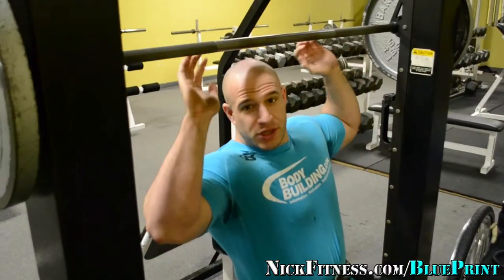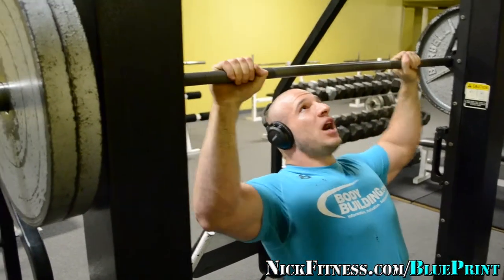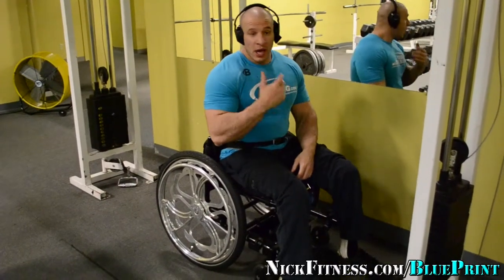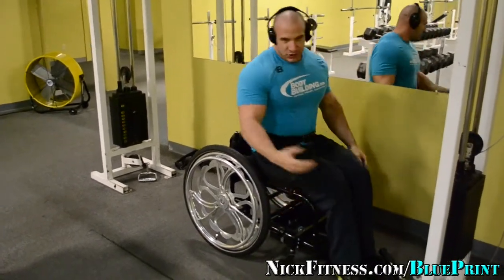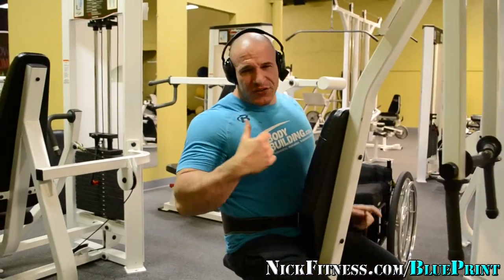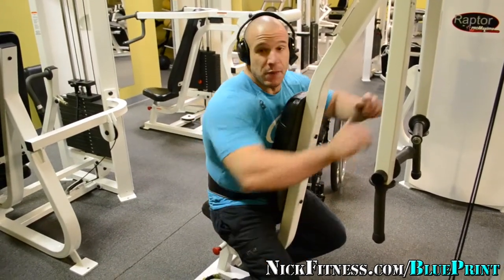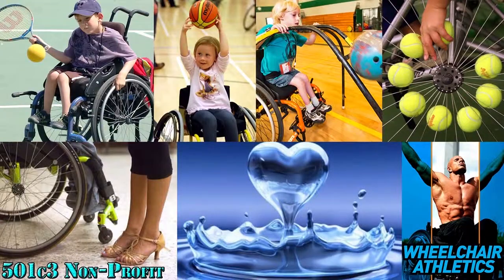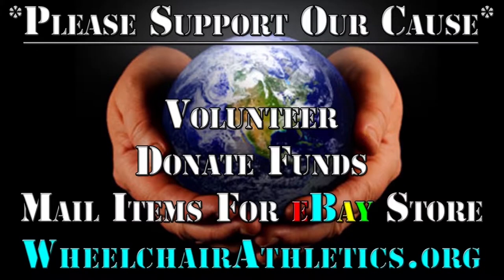BluePrint 33 - Shoulders - 12.12.14 | Nick Scott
*A few of Nick Scott's Credentials*
Leadership and Motivation:
• Founder/CEO/President of Wheelchair Athletics, Inc.
• Published Author
• Global Promoter of Wheelchair Bodybuilding
• Abilities Expo Ambassador
• Founder/CEO/President of Wheelchair Bodybuilding, Inc.
• Professional Speaker
• Professional Model
• Certified Fitness Trainer
• National Spokesperson
• Actor

Athletic Achievements:
• Spokes model IFBB Professional Wheelchair Bodybuilder
• Professional Wheelchair Ballroom Dancer
• 2-Time World Powerlifting Champion
• Competed and Guest Posed in almost100 Bodybuilding Shows around the World
• Signed Athlete

Entrepreneurism and Educational Achievements:
• Nick's Movie Perspective is the Overall Best Film Winner at the 2011 Arnold Sports Film Festival
• Bachelor's in Business Administration
• Specialist in Performance Nutrition